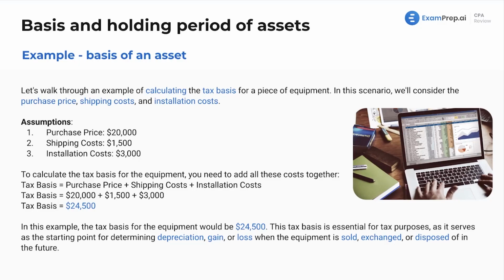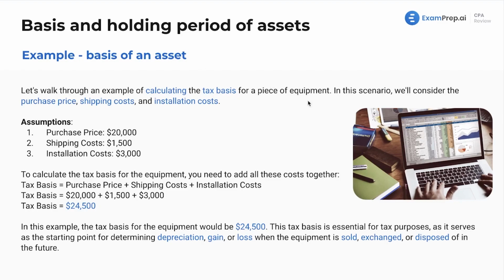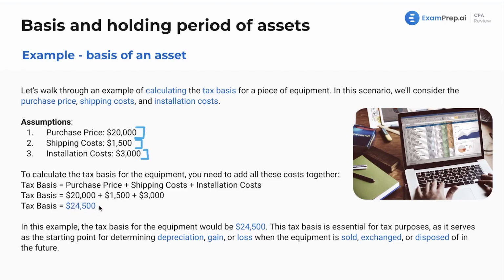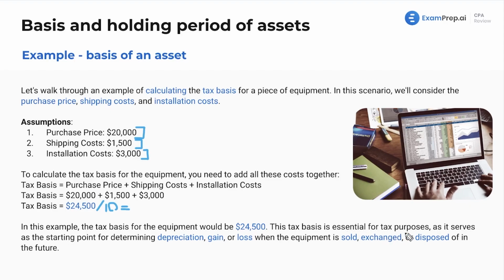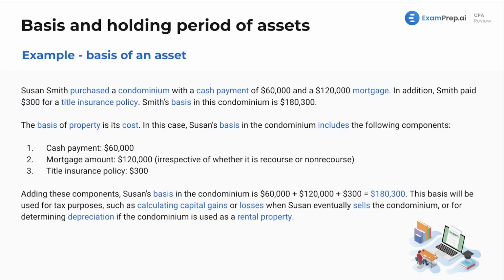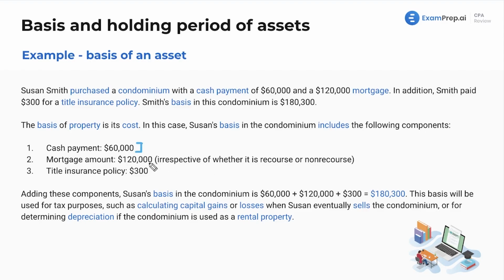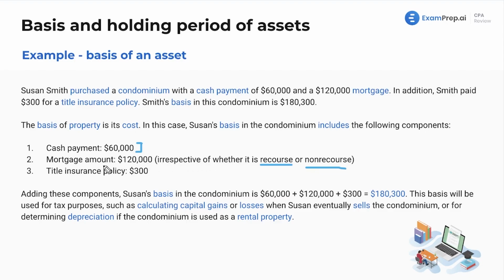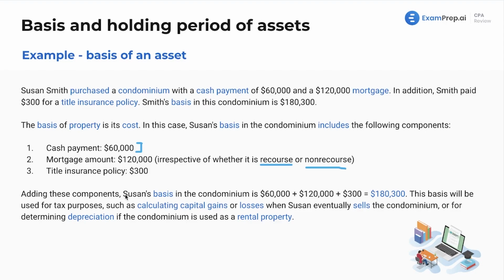Examples of Calculating Tax Basis [CPA Prep]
🎓 Lesson Overview:
In this lesson, Nick Palazzolo, CPA, simplifies the seemingly complex process of calculating tax basis with some easy-to-follow examples. Starting with the basis of purchased equipment, Nick breaks down which costs to include—from the purchase price to installation costs—highlighting the practical aspects of how these figures contribute to depreciation expenses. He ensures to clarify why a straightforward approach is taken in the lesson as opposed to using the Modified Accelerated Cost Recovery System (MACRS). The lesson shifts to real estate with a scenario involving a condominium purchase, where Nick dissects the components of the tax basis, including both cash payment and mortgage aspects, emphasizing the importance of understanding the basis for future sale, exchange, or disposal of assets. With Nick's guidance, the concept of tax basis is demystified, revealing its critical role in various tax implications.

🔍 Key Topics Covered:
- Tax Basis Calculation
- Asset Depreciation
- Basis of Assets
- Real Estate Basis